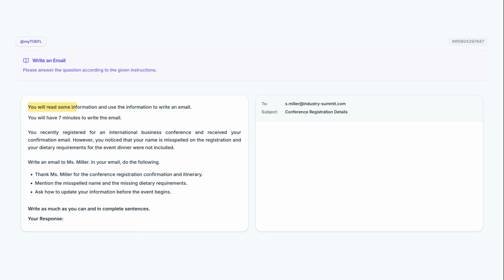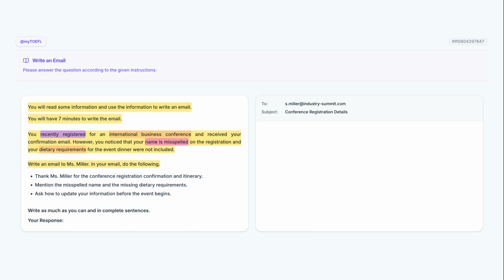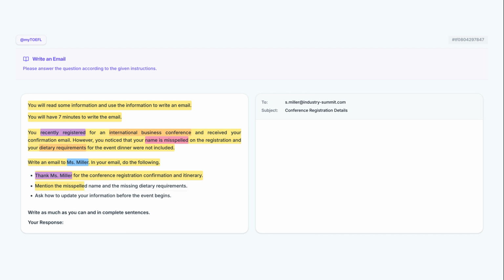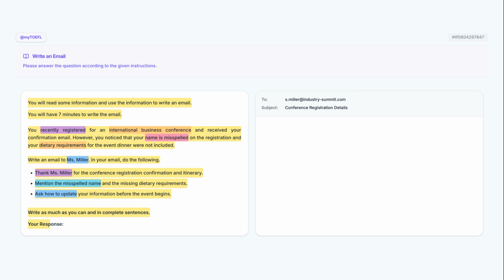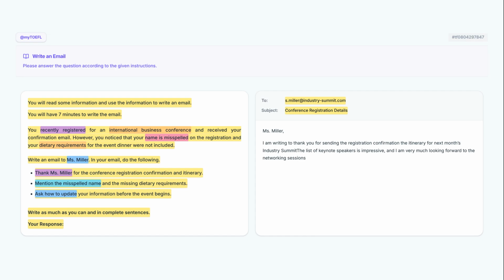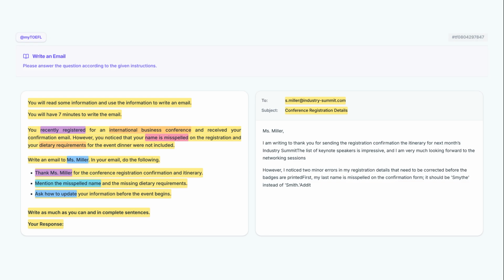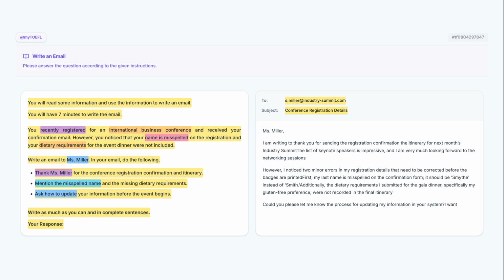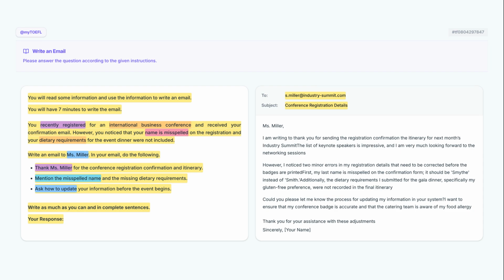[2026] TOEFL iBT Writing Write an Email| Step-by-Step Strategies #0021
Master the 2026 TOEFL iBT Writing! In this video, we cover a formal email scenario regarding correcting conference registration errors. Includes 3 sample responses.

⏱️ Video Timeline (Chapters):
00:00 Introduction
00:39 Analyzing the Prompt
01:30 Task Requirements
02:17 Email Header & Subject
02:40 Writing: Salutation
02:49 Writing: Paragraph 1
03:20 Writing: Paragraph 2
04:07 Writing: Paragraph 3
04:35 Writing: Sign-off
04:55 Final Tips & Conclusion